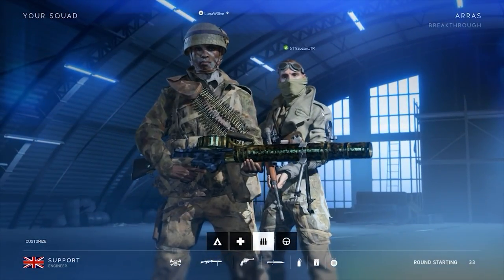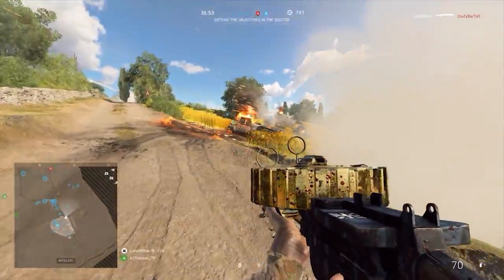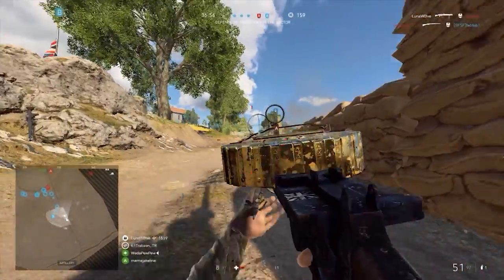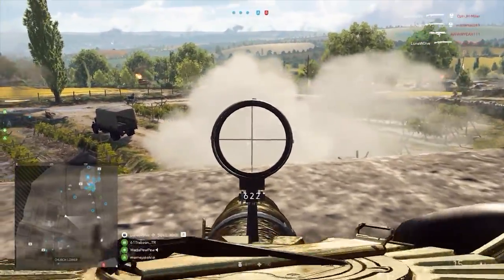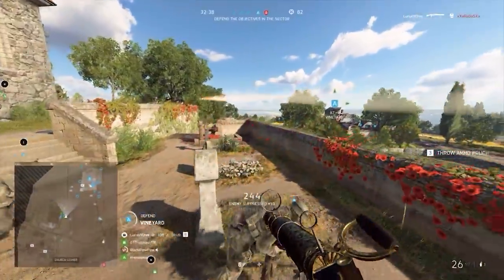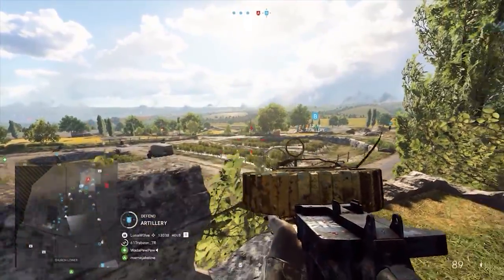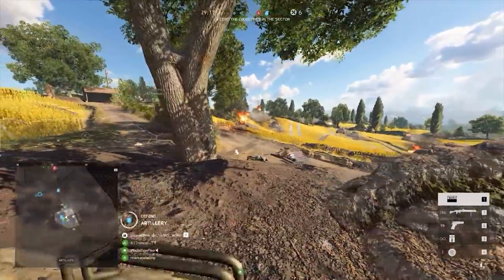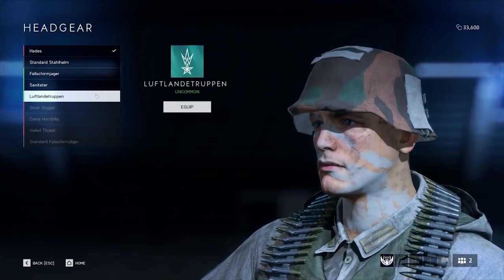PlayByPlay #1 - Arras Breakthrough with the Lewis Gun | Battlefield V Support Gameplay / Guide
Play by Plays is a series that tries to teach better gamesense, decision making and positioning to players by live commentating a game session in the edit stage.